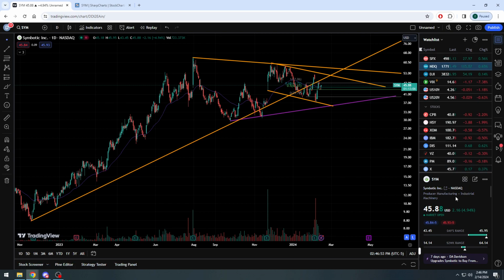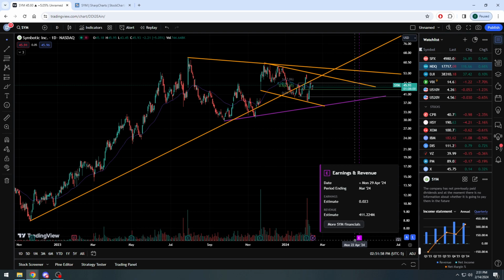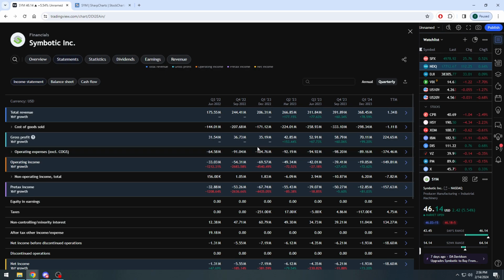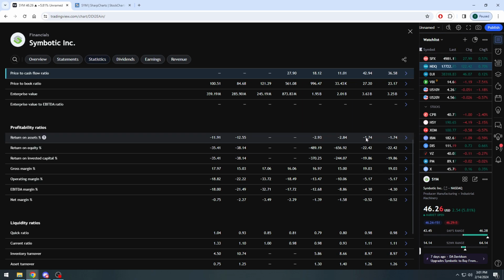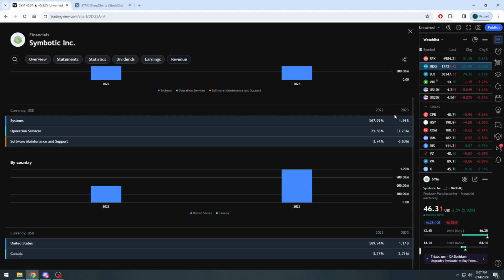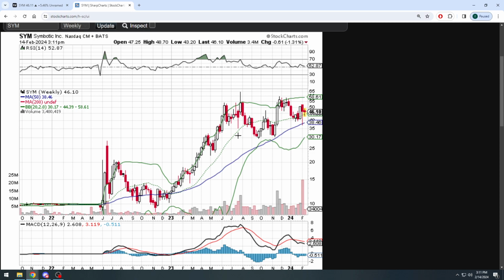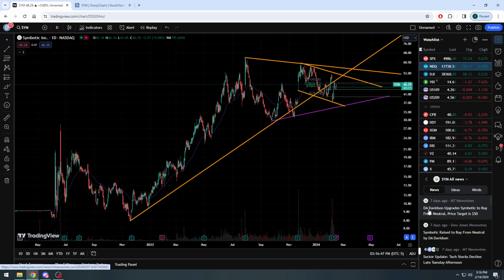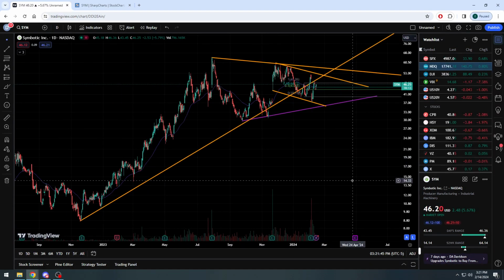Looking at Symbotic Inc stock ($SYM) Does It Stay Up? Or Come Falling Back Down?! ⬆ ⬇ 🎢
Fundamental Analysis and Technical Analysis on stocks, breaking down and explaining the numbers and charts we see when we look at a stock.

Quick surface analysis of Symbotic Inc stock ($SYM)  Everyone was pumped about this one with the stock having an amazing 2023 and now potentially cooling off a little.  The fundamentals seem to be trending in the right direction and over the longer term, the company is forecasting continued growth.